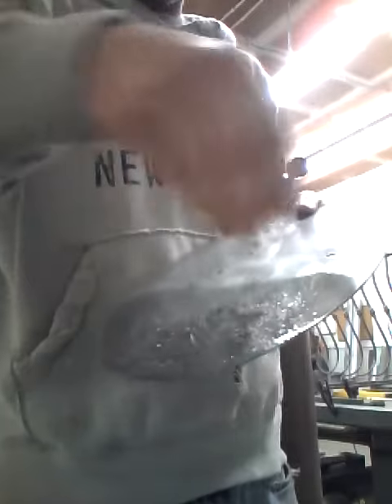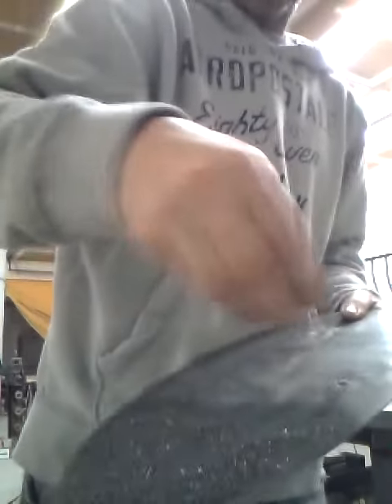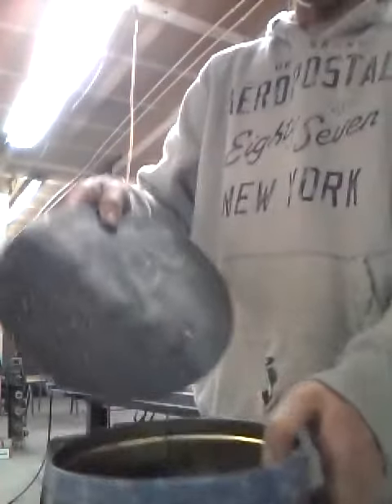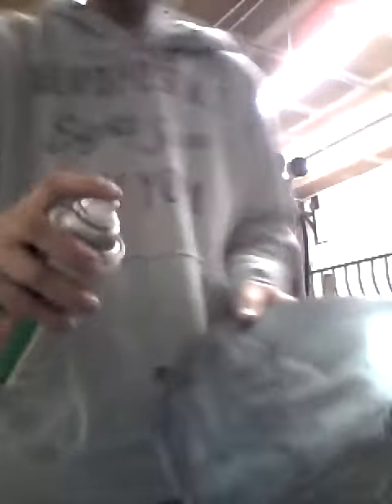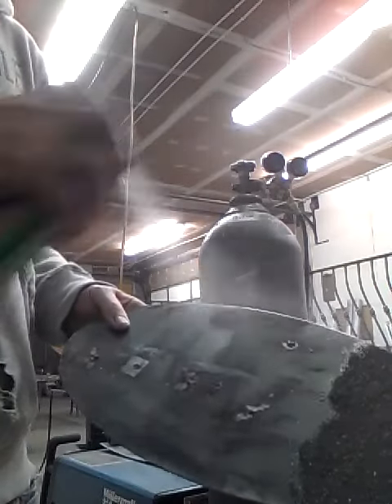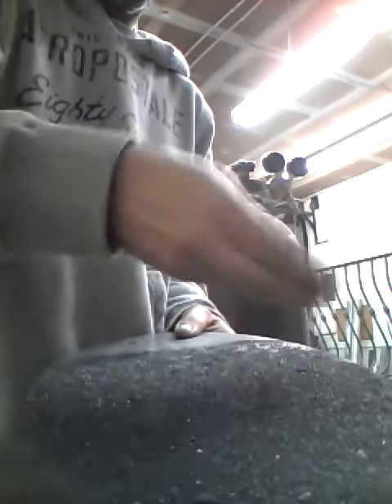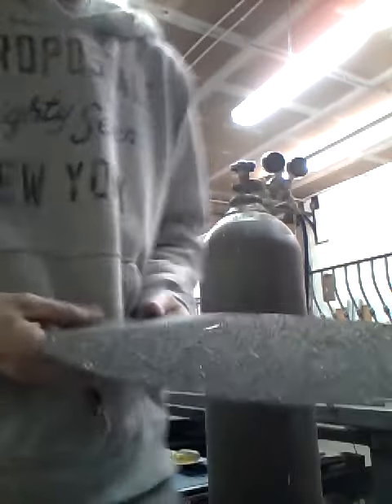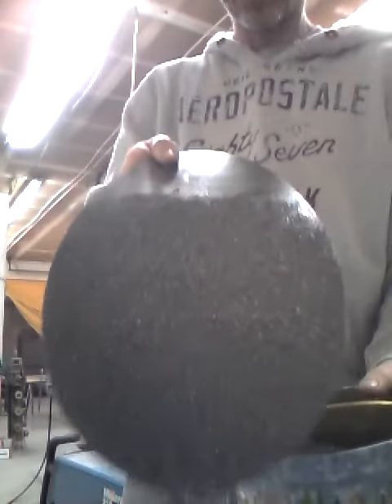Metal flake finish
Another way to make a cool finish. Go to IRONMANDANN on facebook to see this finish on product